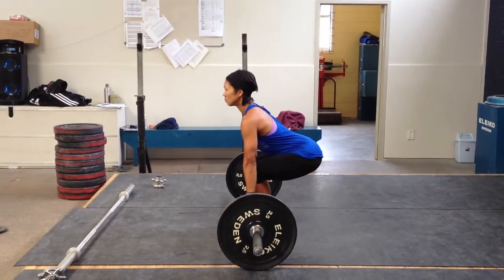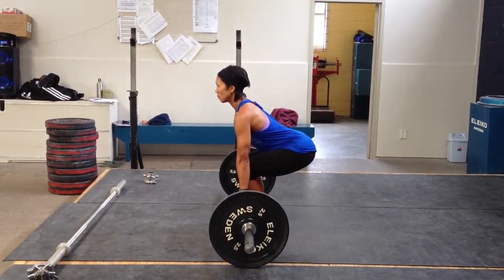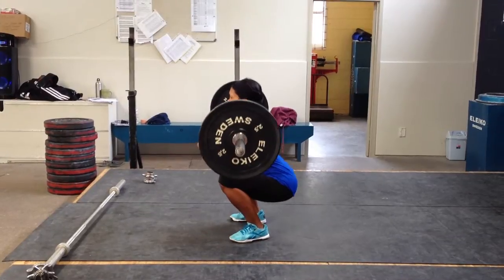New Zealand Weightlifting Academy - Training Videos 26/2/14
Training Videos - Caleb Symon

Uploaded for the purpose of technical review, and to track progress made in strength and technique.

Olympic weightlifting Auckland (OWA) hold monthly club competitions at gillies ave WL gym.  Most NZ representative lifters have trained/competed at gillies ave at some time throughout their career.

At present the NZWA club train regularly at gillies ave, we have members ranging from 13 years and up, young and old, male and female.